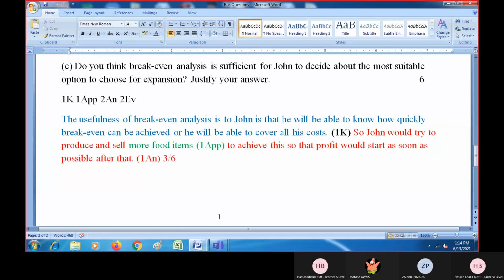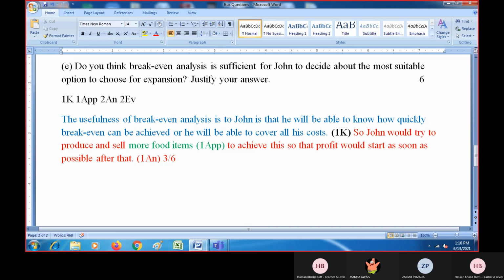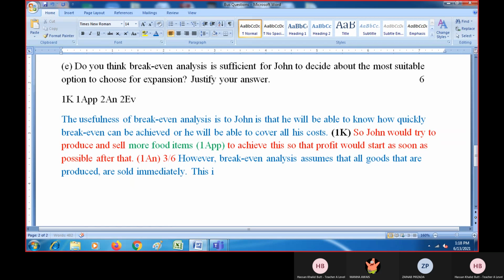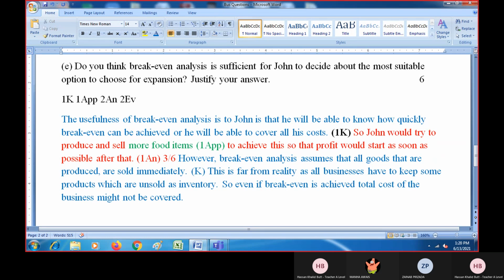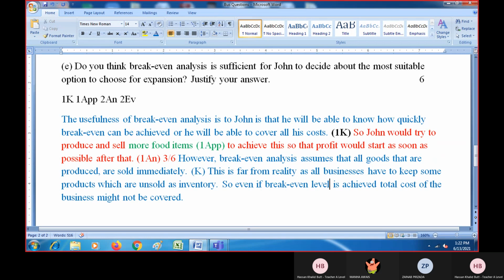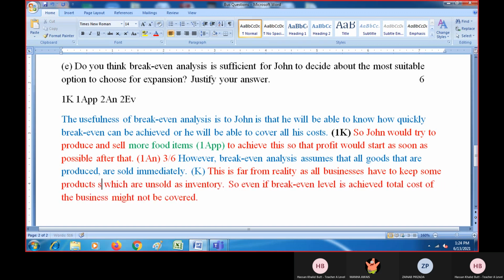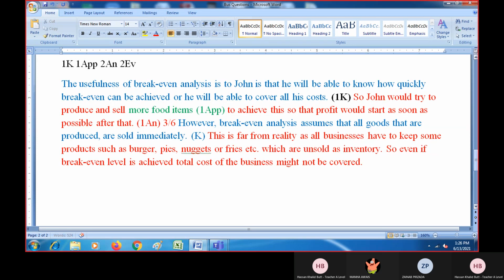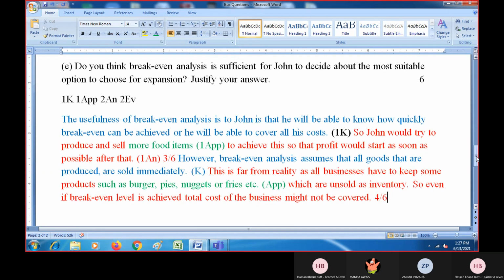O-Level Business by HKB Ch 19 (Part 11)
Further past paper question on Ch 19 (Costs, scale of production and break even analysis)